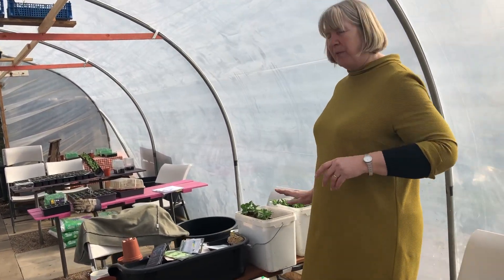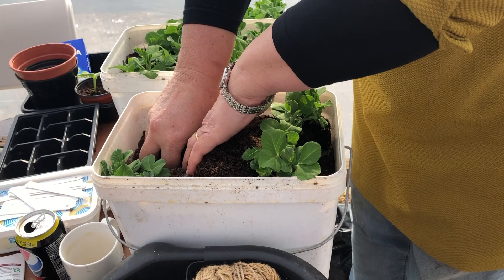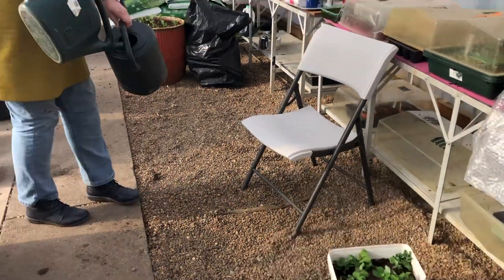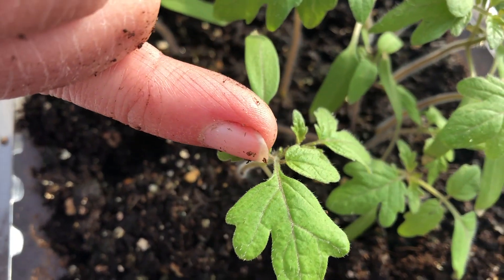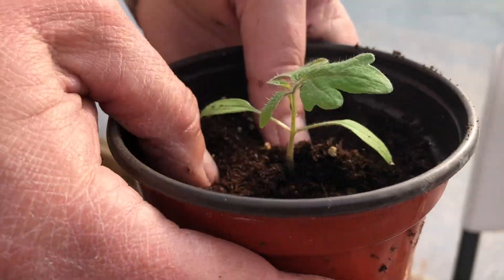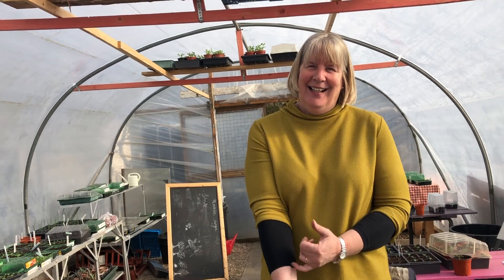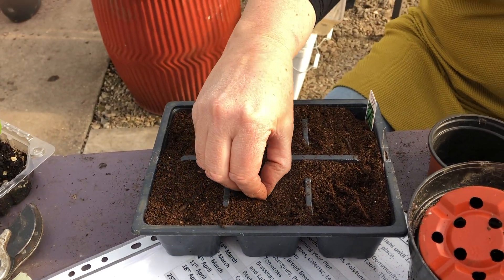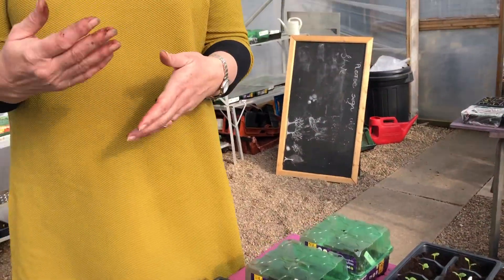Dwarf peas in containers, potting on tomatoes and sowing cucumber seed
In this video we plant up a container with pints (well half pint) of peas, pot on our hairy tomatoes and talk cucumber sizes and dribbly bottoms.

We don’t do Latin, we do learning - hopefully you’ll find it fun but informative!